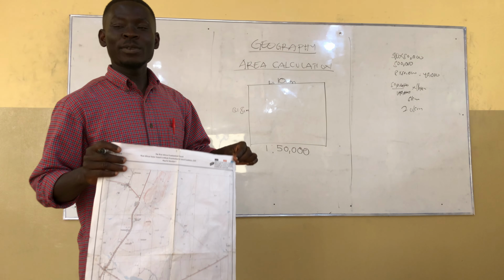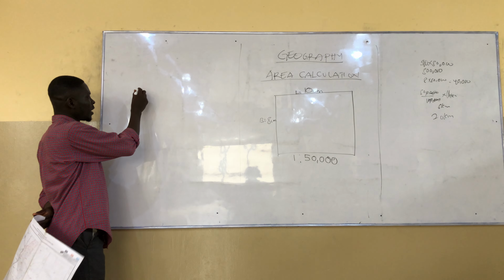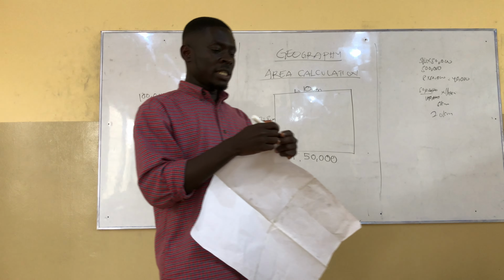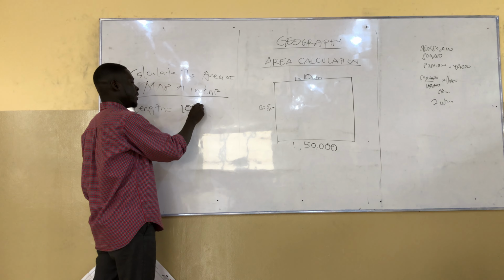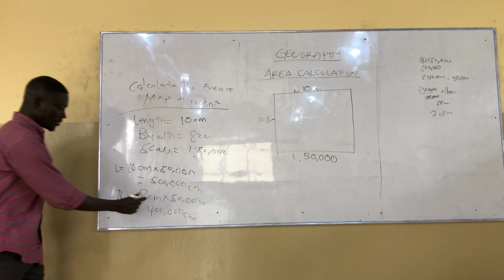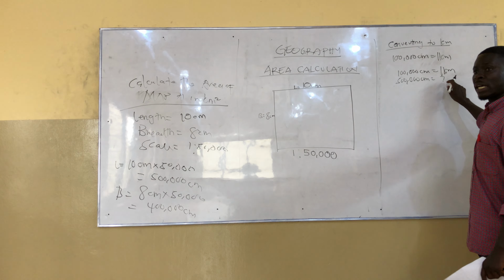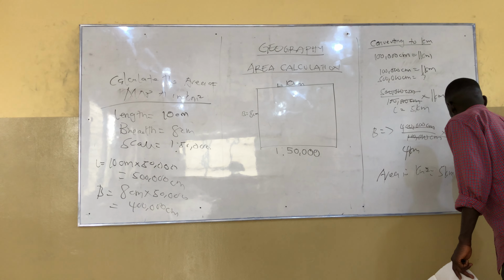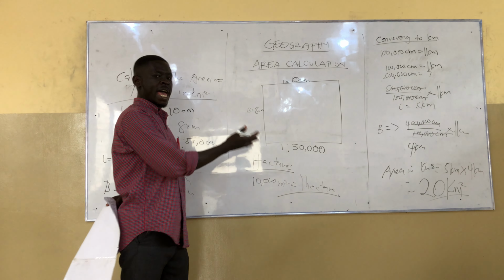AREA OF A MAP